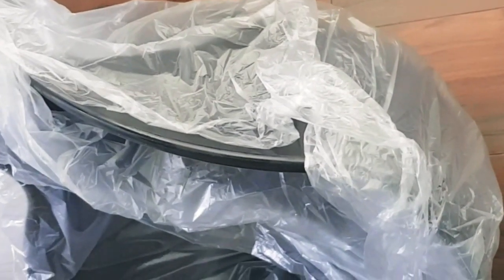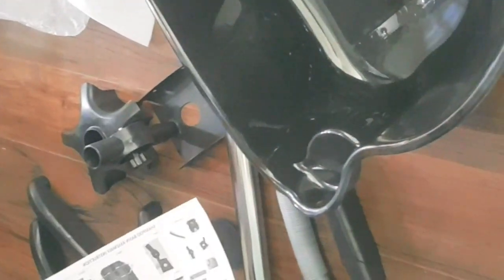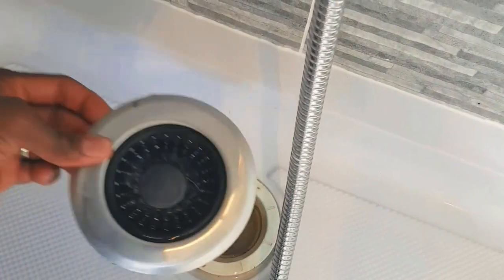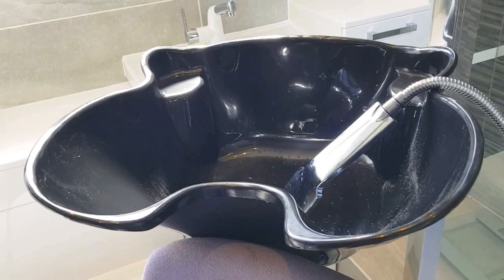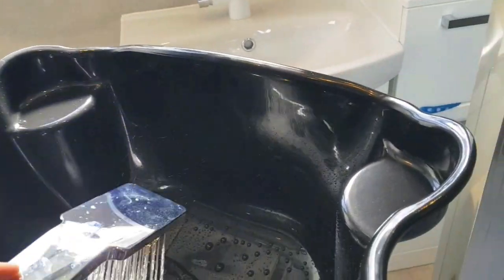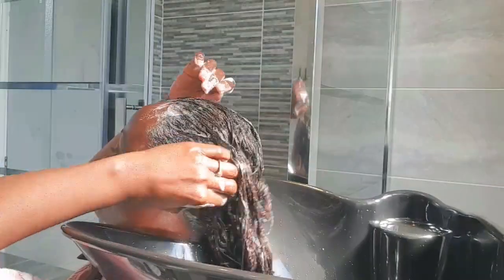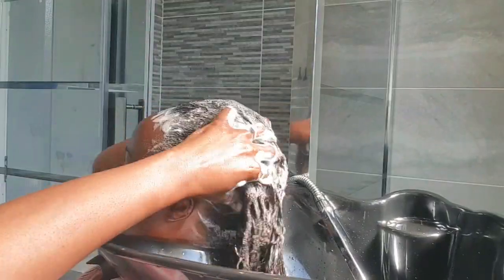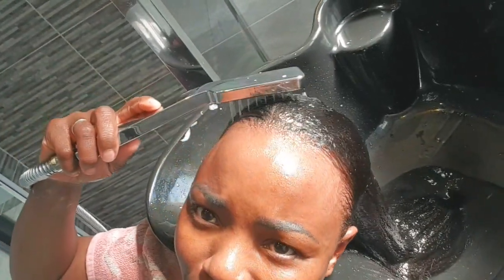PORTABLE SHAMPOO BOWL WASHING BASIN SET UP GETTING WATER IN AND OUT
portable salon Hairdressing Shampoo sink Washing backwash, my perfect wash day its about to begin 💃💃

I bought this item with my own money
on Ebay

Fellow me on Instagram @faithletsgrow